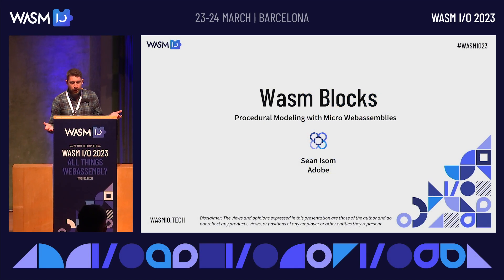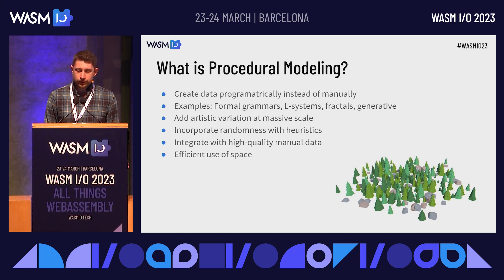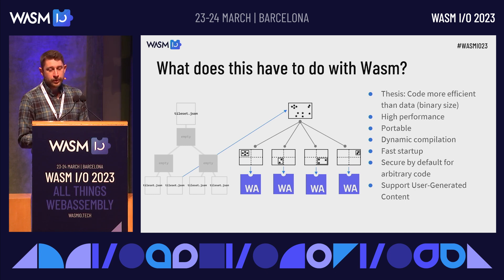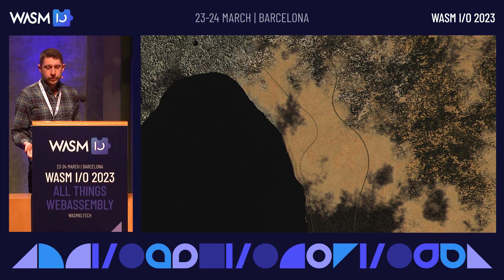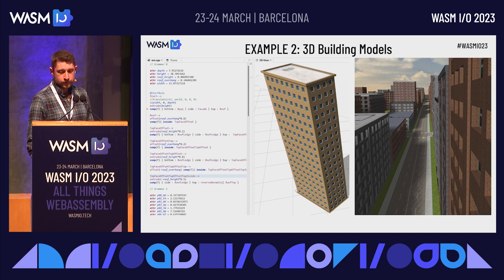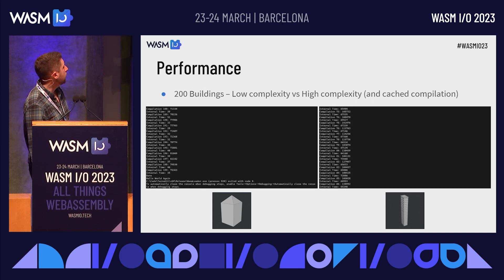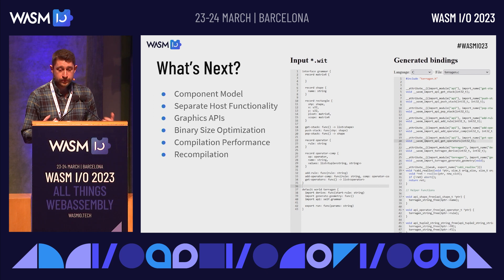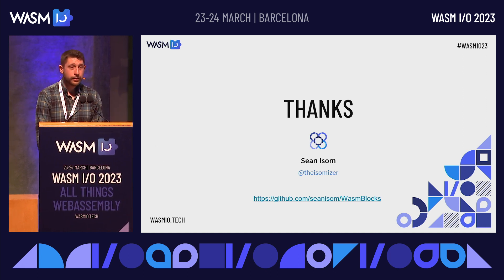Wasm Blocks: Procedural Modeling with Micro Webassemblies by Sean Isom @ Wasm I/O 2023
This talk is about a crazy experiment where a DOM/DAG of nodes in a graphics application have been implemented as small Wasm modules, leading to an executable procedural model that can be streamed for an interactive experience. See it in action in interactive graphics editing and maps applications!

Webassembly has become a robust tool for building client-side applications, and has recently made large advances on the backend as a tool for running distributed workloads. What about the data that lives in those applications though? In graphics editing applications, typically a DOM-like structure exists in-memory, and more interactive applications similarly store a Scenegraph/DAG of nodes. Recent advances in the graphics field involve procedural modeling techniques, essentially replacing the output of complex graphics operations with the steps to recreate the output. There are many proprietary mechanisms for doing this, but Wasm’s secure-by-default model is very compelling for the execution of arbitrary code from distributed sources.

This leads to an experiment where procedural graphics nodes are compiled to Wasm (both cached, built-in functions, and user-authored nodes). They are then executed at runtime to see if we can run a massively parallel DAG in near-realtime. Applications are then shown, both of a map that can stream in procedural tiles, as well as in an interactive graphics editing application for sharing nondestructive edits. Hear some of the lessons learned from this demo, including how this technology could scale, and how it could benefit from initiatives in the Wasm ecosystem like the Component Model in the future.